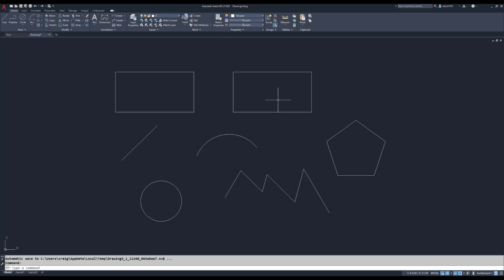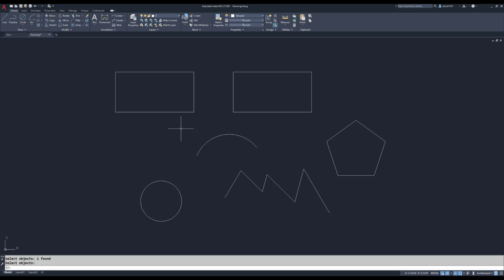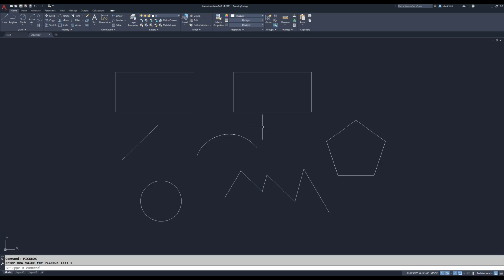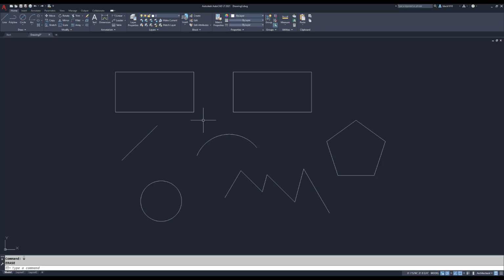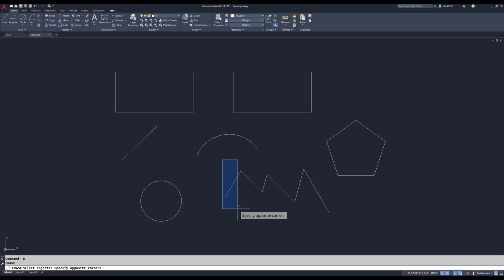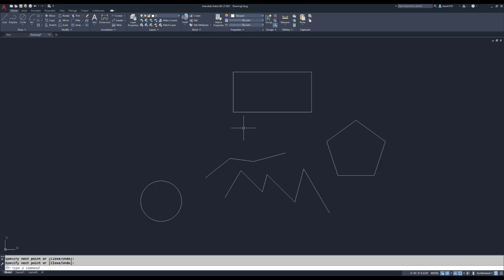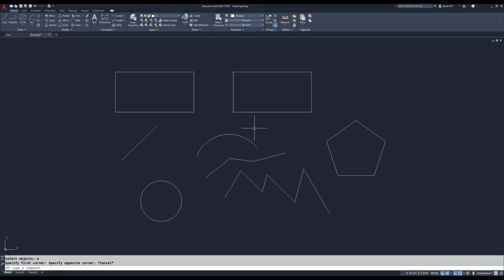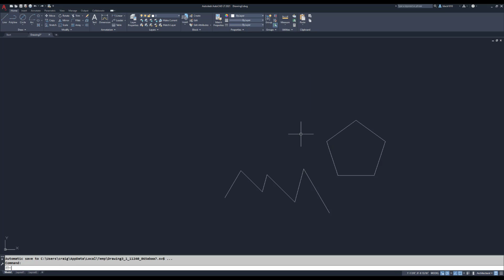24. Editing Commands The Erase Command and Selection Methods